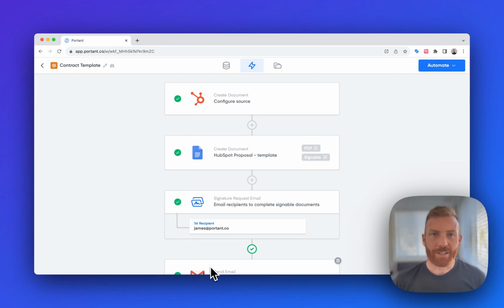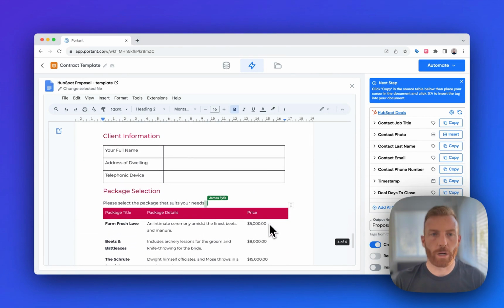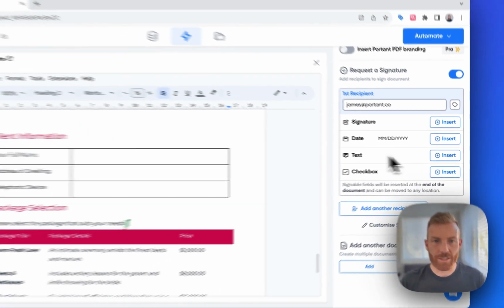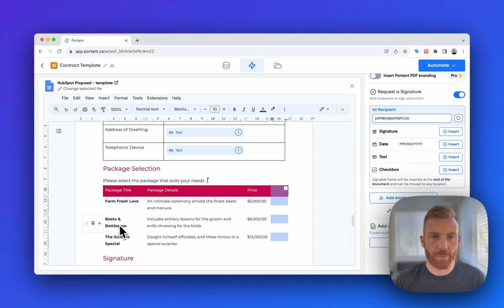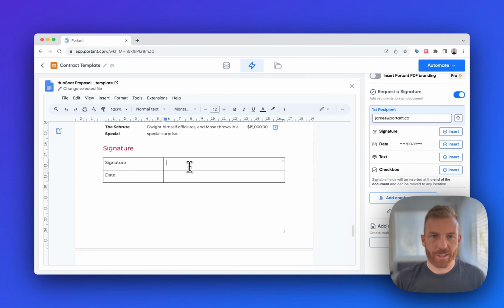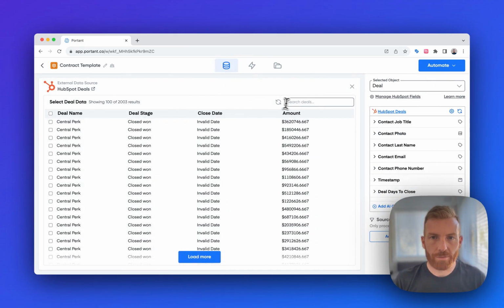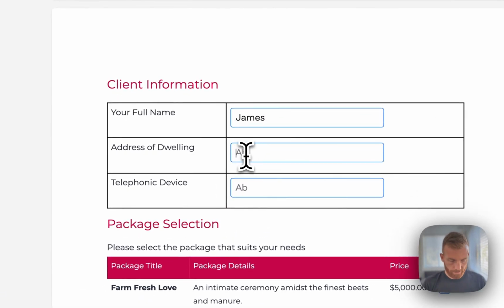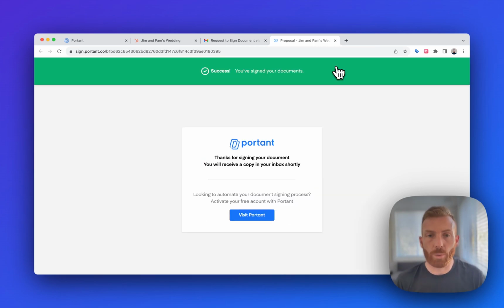Feature Demo - Requesting information at the signing stage (text input and checkboxes)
Sometimes you need to request additional information at the signing stage of an agreement. For example for the user to enter their name or address. Now you can add text fields to your document which can be completed by the person signing, which is perfect for:
💸 Sales proposals
🤝 Partnership agreements
⚖️ Non-disclosure agreements (NDAs)
🧑‍💻 Employment contracts